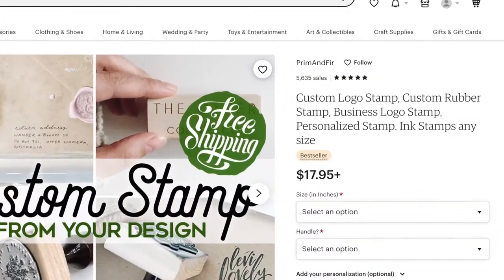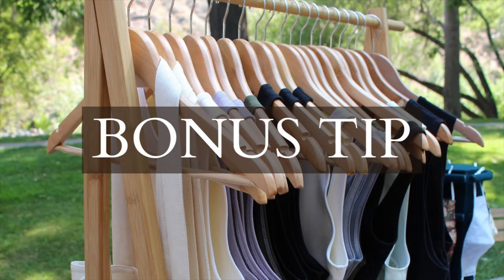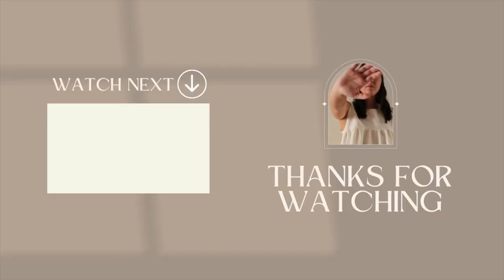Pop-Up Shop Tips You Won't Find In The Manual - What I Wish They Told Me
There are so many things I wish I knew before being a vendor at pop up shops, so I'm sharing all my secrets on what I wish someone had told me before attending my first pop up event.  No matter what kind of small business you have, if your small business sells at pop up shops or farmers market, you should watch this video.  I reveal all my best tips and tricks for a successful and profitable pop up shop.  Don't forget to subscribe if you found value out of this video because this is just one video in a series of all my best small business tips so that you can have a sustainable income from your small business.

SEWING SUPPLIES I RECOMMEND

My goal is to make sewing your dream wardrobe more accessible through tutorials, reviews, tips and tricks. Together we can make items we’re proud of and learn from one another along the way.